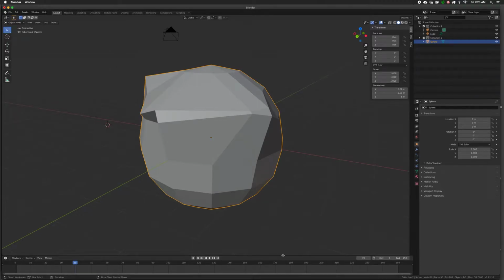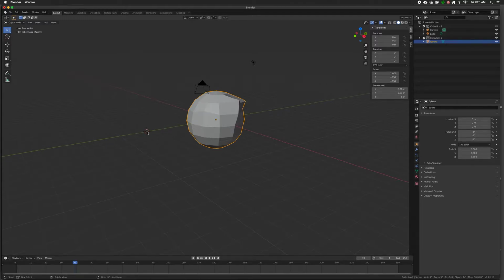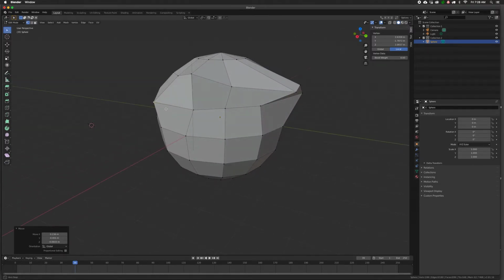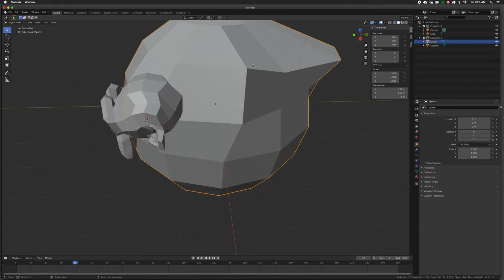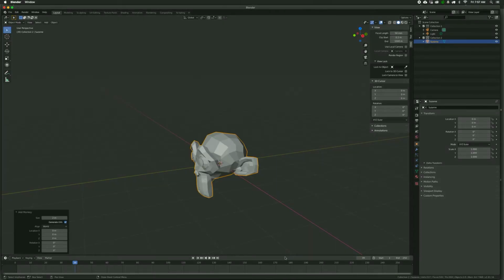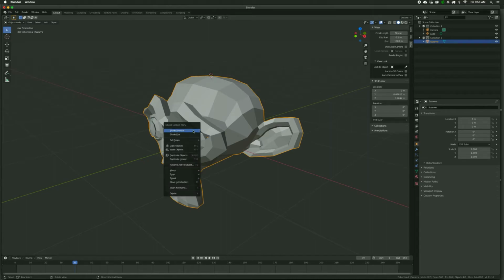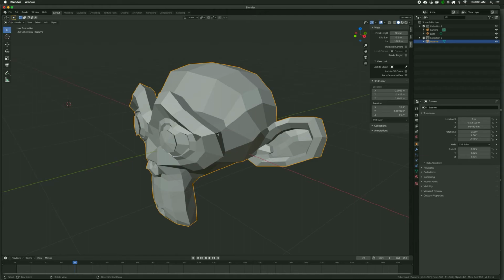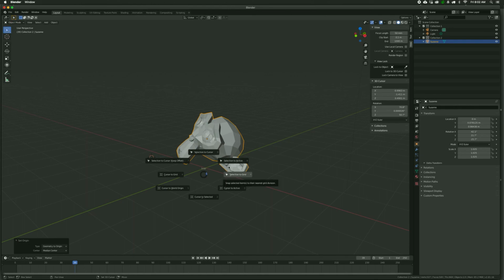5. Blender 2.81 - IVa - Modeling Polygon Meshes - 3D Cursor and Origin Point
Blender 2.81 - IVa - Modeling Polygon Meshes - 3D Cursor and Origin Point